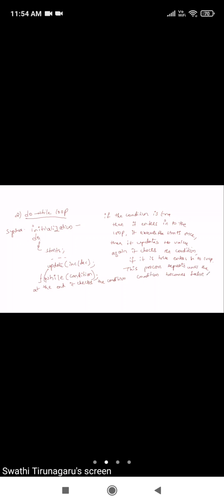c language concepts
do- while loop in c language